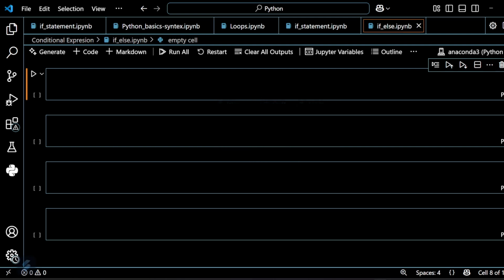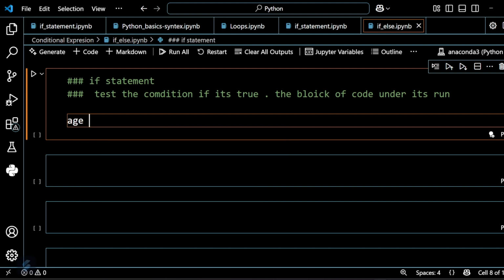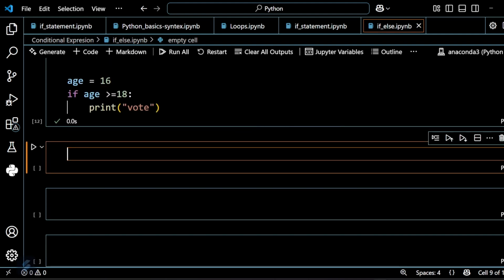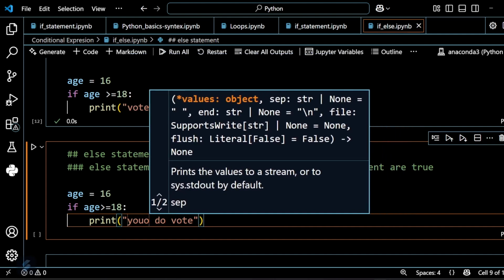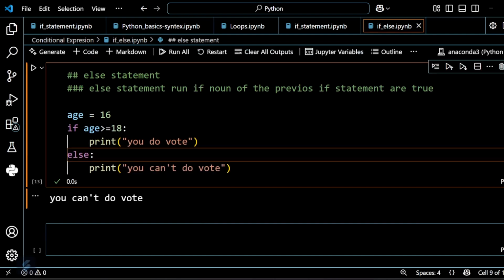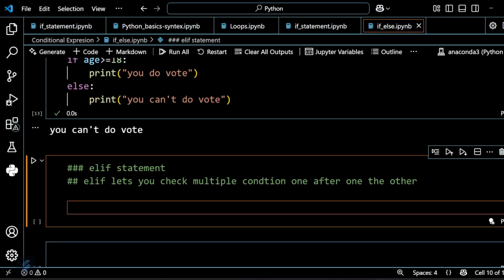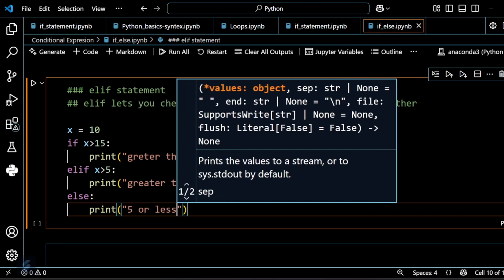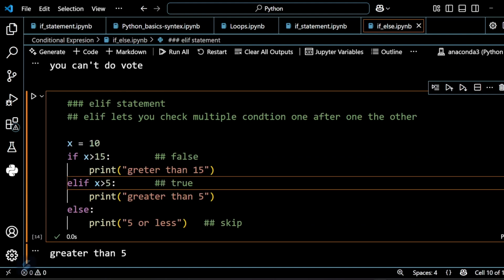Condition Statement in Python ll